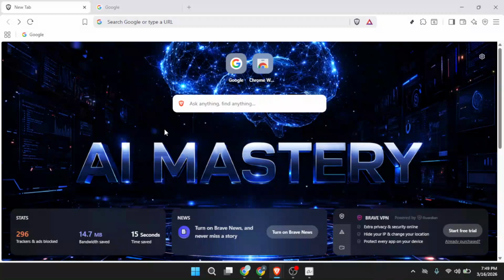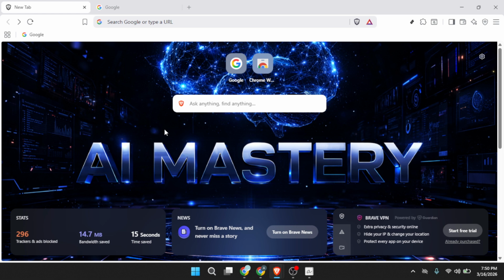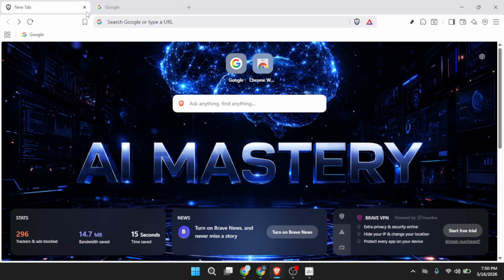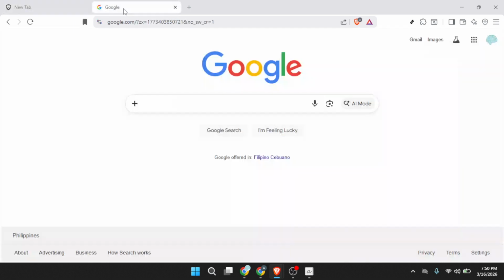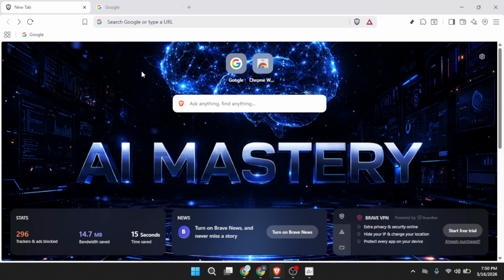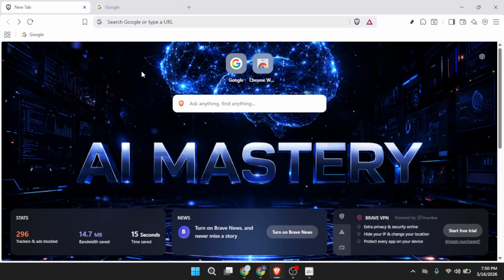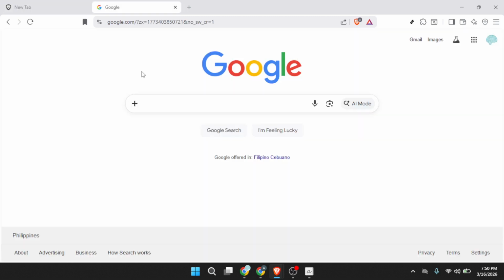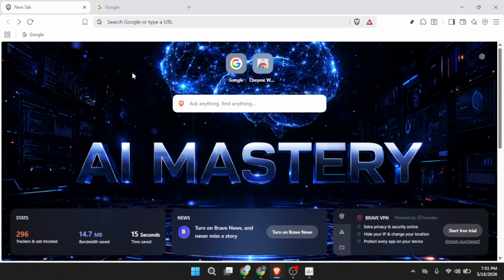How To Switch Between Tabs In Brave Browser Full Guide 2026 (Updated 2026)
In this video, we discuss how to rapidly switch between tabs using essential keyboard shortcuts for superior tab navigation. Becoming a power user who knows how to quickly manage tabs ensures maximum workflow efficiency and fast browsing. Follow this software guide to master productivity tools and shortcut keys.

00:00 Intro
00:19 Opening Brave and Focusing the Window
00:30 Identifying Tabs in the Tab Bar
00:37 Switching Tabs with the Mouse
00:58 Introduction to Keyboard Shortcuts
01:12 Moving Forward through Tabs on Windows and Linux
01:25 Moving Backward through Tabs on Windows and Linux
01:38 Moving Forward through Tabs on Mac
01:44 Moving Backward through Tabs on Mac
02:02 Troubleshooting Keyboard Shortcuts
02:15 Summary of Methods
02:28 Outro and Practice Suggestion